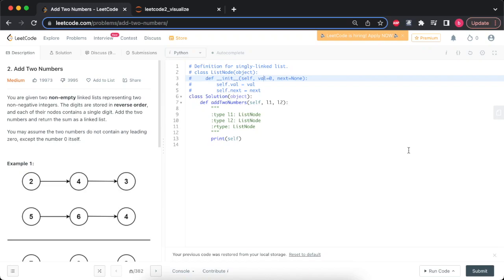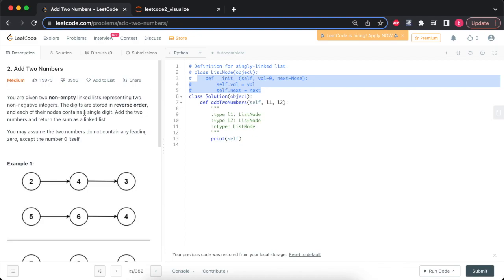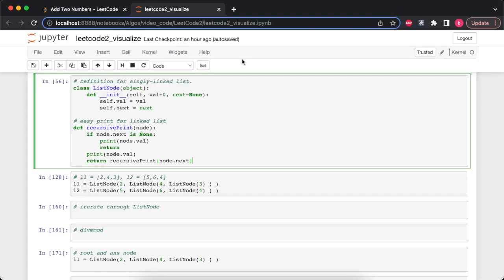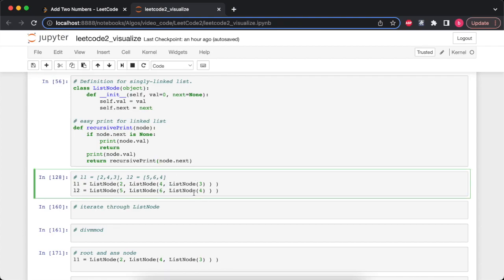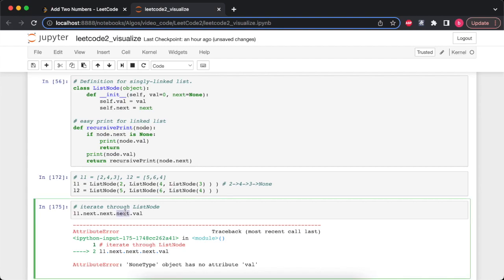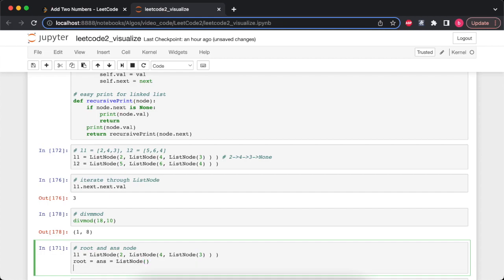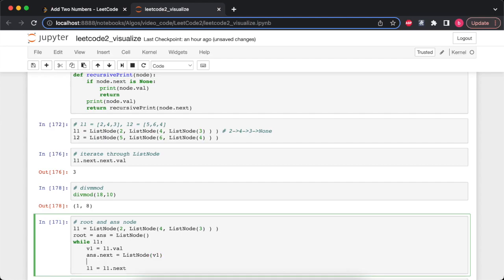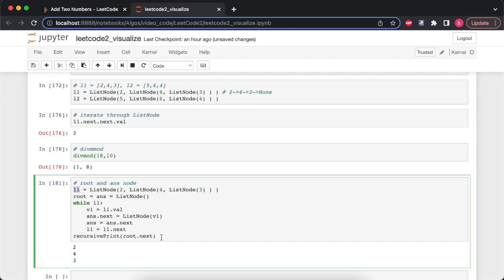LeetCode2 | Add Two Numbers| Linked List | Python